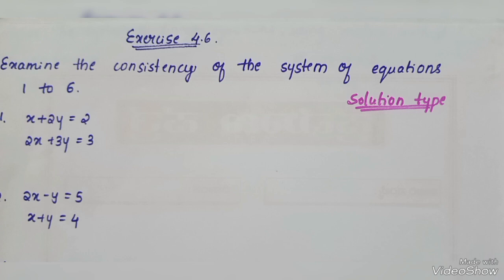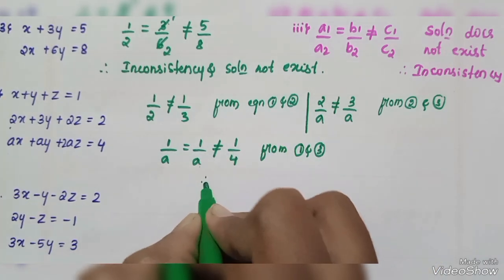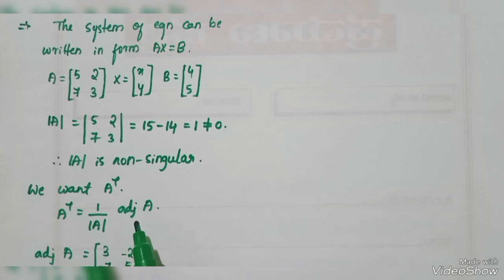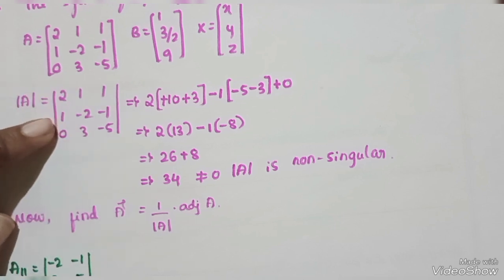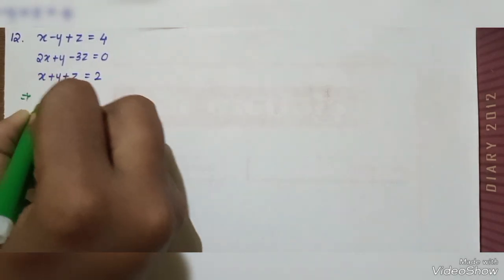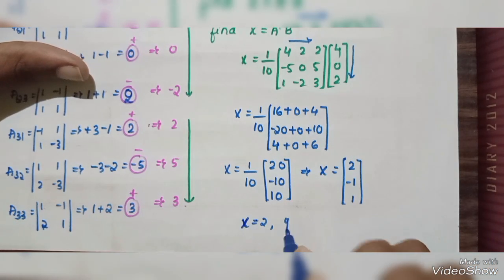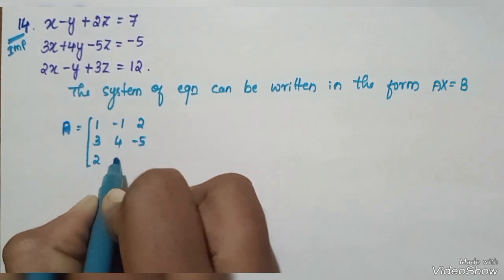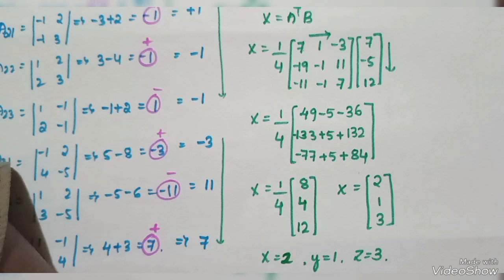Determinants l 2 PUC l Finding linear equation by matrix method l 5 marks question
This video mainly helps to those who are study 2 PUC

Hello students myself Vijaylaxmi Sugnalli and you are watching my channel "Wjn maths" where i upload videos for 2nd PUC mathematics NCERT. If you are preparing then my YouTube channel is very helpfull your annual exam.